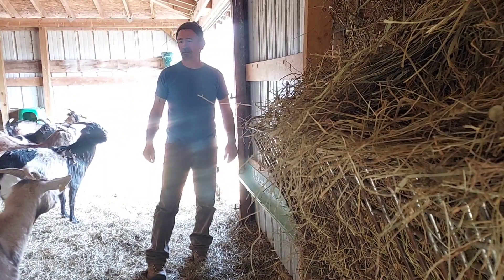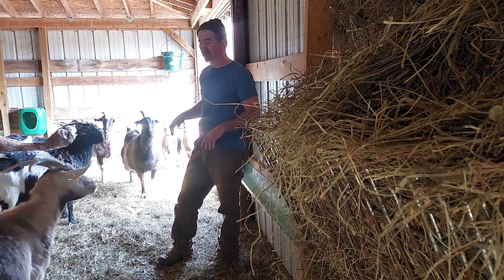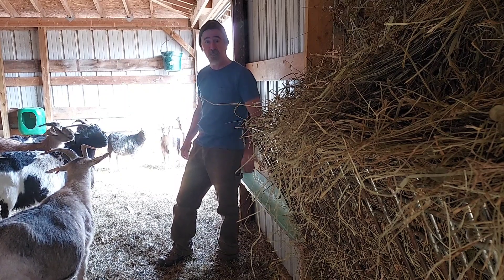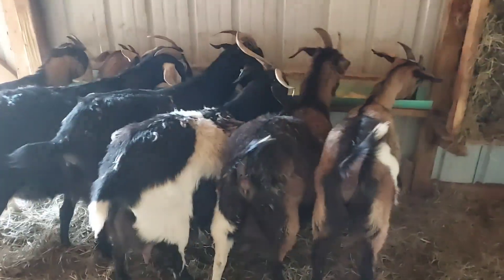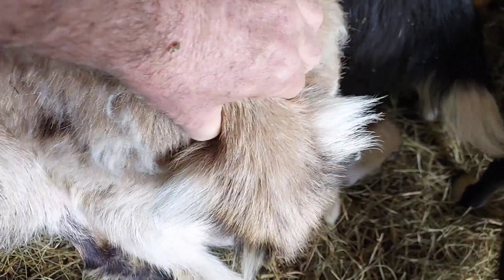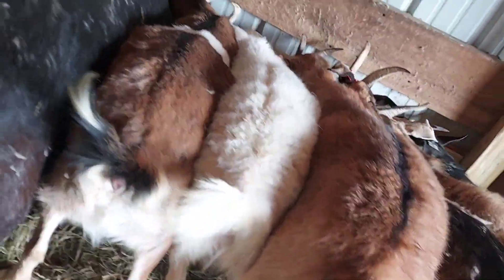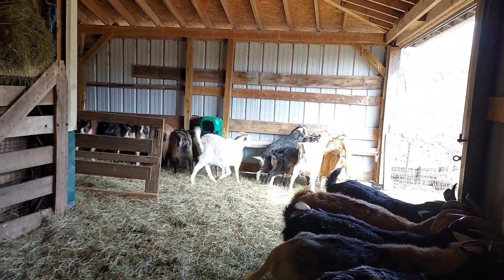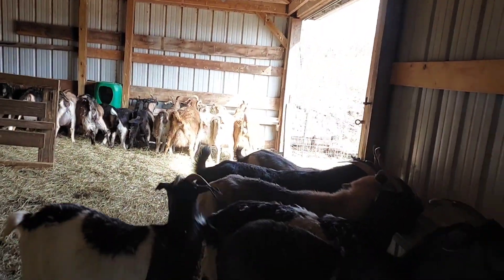how to tell when a goat is ready to birth